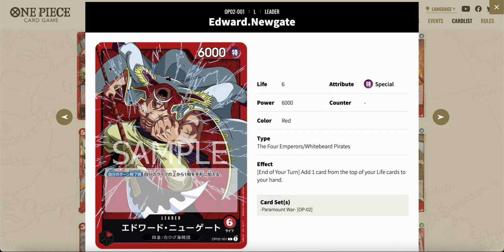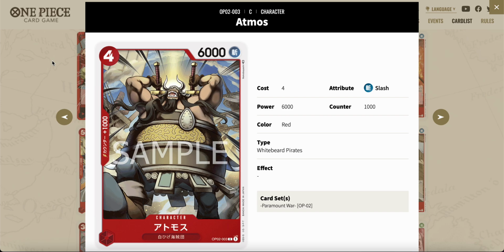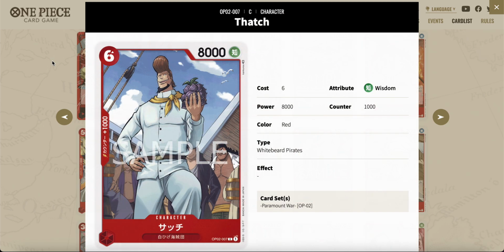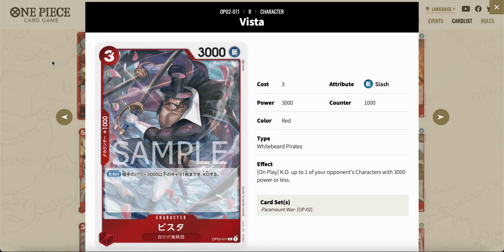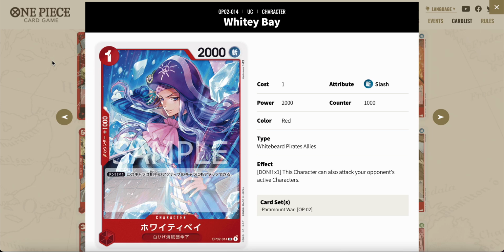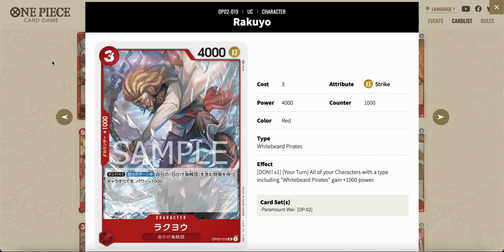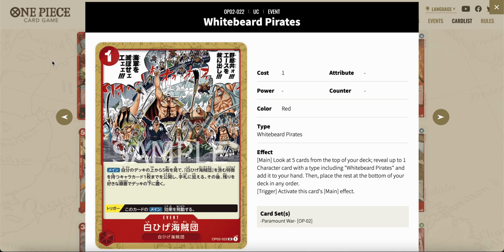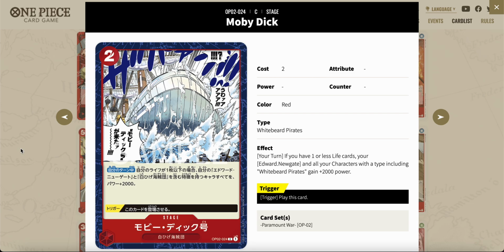PARAMOUNT WAR RED CARD FULL REVEAL! | OP02 SET REVIEW | One Piece TCG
We finally have the full set list for OP02 Paramount War! In this video we're going over all the new red cards, with heavy focus on the strongest man in the world, Edward Newgate himself! Can we get much higher?!